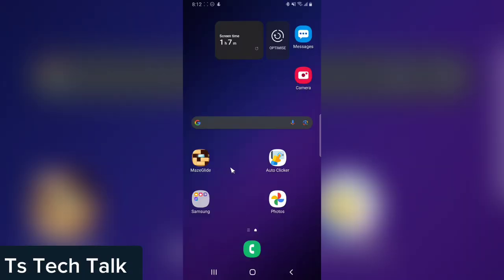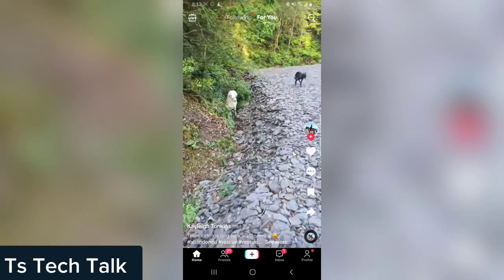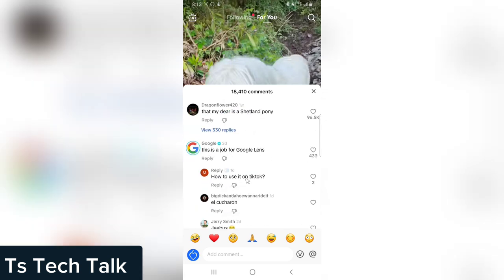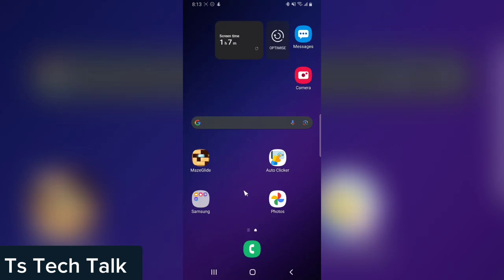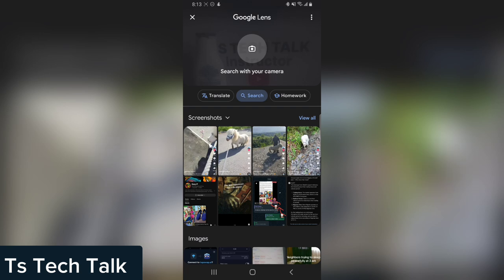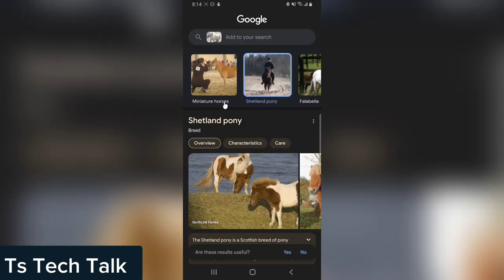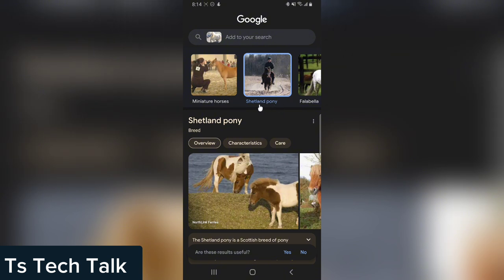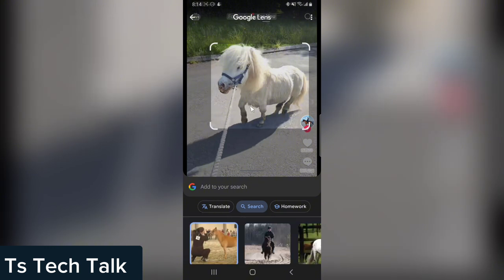How To Identify An Animal On A video With Google Lens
Learn How To Identify An Animal On A video With Google Lens In this captivating tutorial, discover how to unravel the mysteries of the animal kingdom with the power of technology. Join us as we delve into the fascinating world of wildlife identification using Google Lens.

Whether you're a seasoned nature enthusiast or just beginning your journey into the wild, this video is your ultimate guide to unlocking the identities of the creatures around you. With Google Lens, you can simply point your camera at an animal in a video, and watch as the magic unfolds before your eyes.

Learn how Google Lens employs advanced image recognition algorithms to analyze the unique features of animals, from their distinctive markings to their behavioral cues. From majestic eagles soaring through the skies to elusive jungle cats prowling in the undergrowth, no creature is too obscure for Google Lens to identify.

Join us on this adventure as we explore the endless possibilities of wildlife observation and conservation made possible by technology. Whether you're a wildlife photographer, a curious explorer, or simply someone who appreciates the beauty of nature, this video will empower you to connect with the natural world in ways you never thought possible.

Don't miss out on this transformative journey into the heart of the animal kingdom. Watch now and embark on your own quest to uncover the secrets of the wild with Google Lens as your trusted companion.